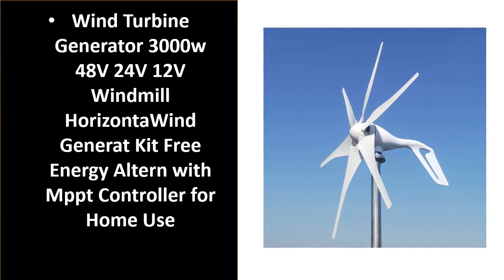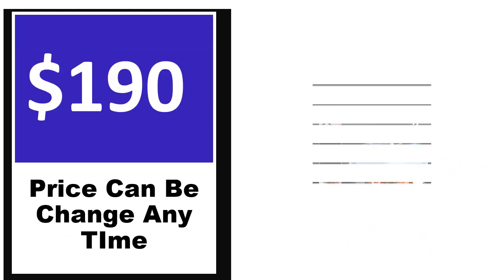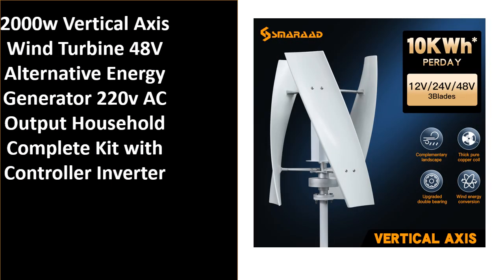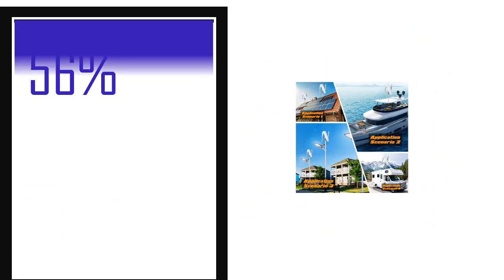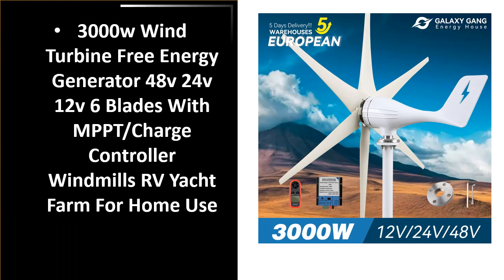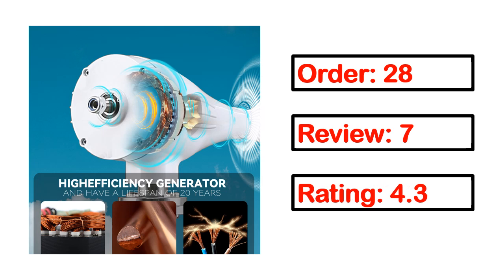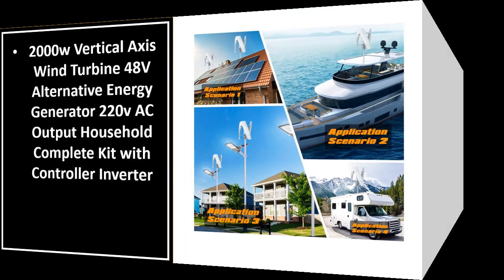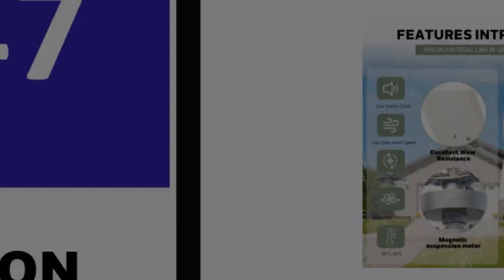Best Wind Turbine On Aliexpress 2024 (TOP 5)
5. Wind Turbine 5000w 2KW 5KW Vertical Axis Maglev Plant High Voltage Generator

4. Factory VAWT 3000W Wind Vertical Turbine Generator Alternative Free Energy Windmill

3. Upgraded 3KW 24V 48V Vertical Axis Maglev Low-Speed Wind Turbine With Free

2. For Home Wind Turbine 3KW 5KW Wind Generator Vertical Axis Maglev Plant

1. 2000W Vertical Axis Wind Turbine 48V Alternative Energy Generator 220V AC Output